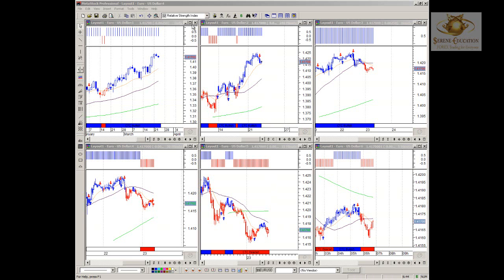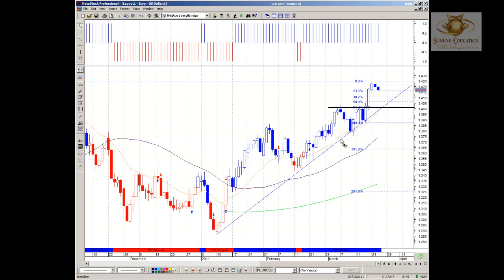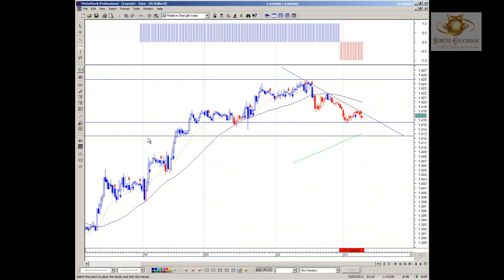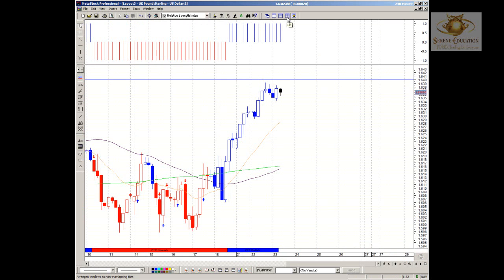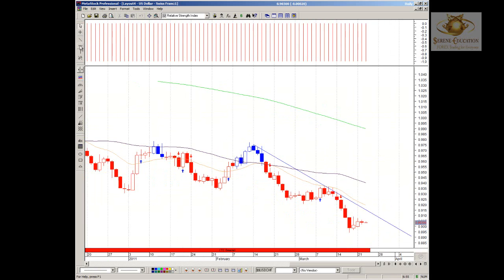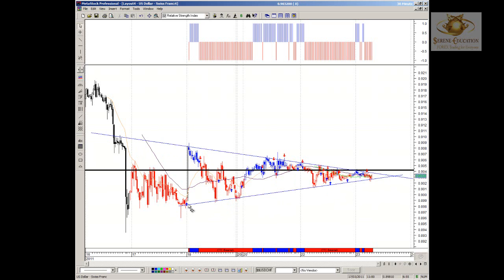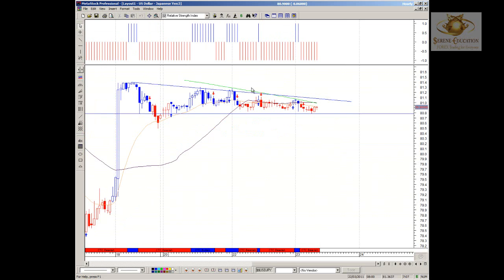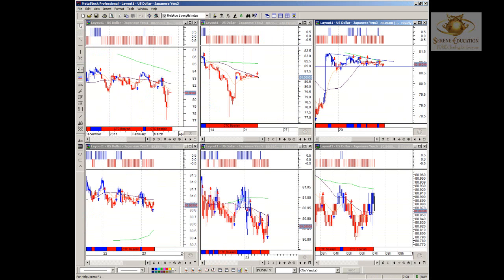23rd March 2011